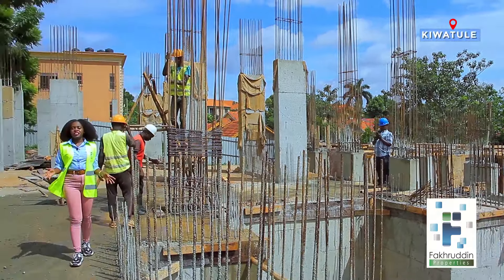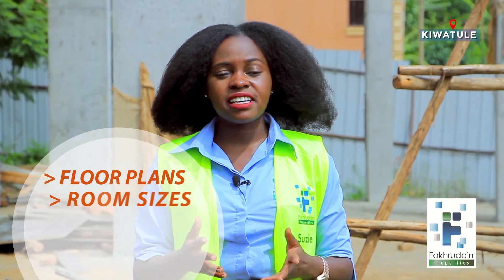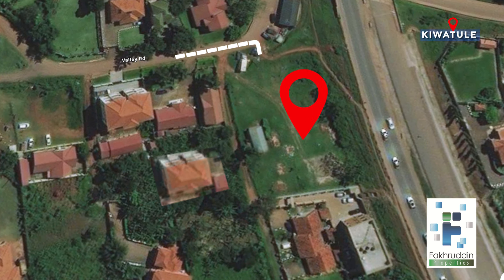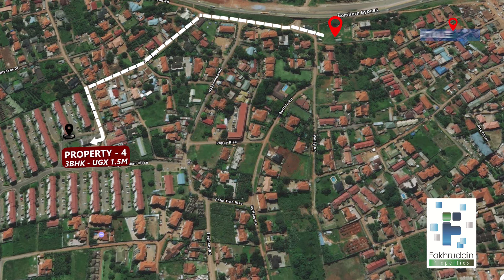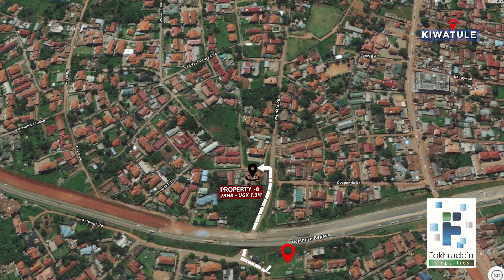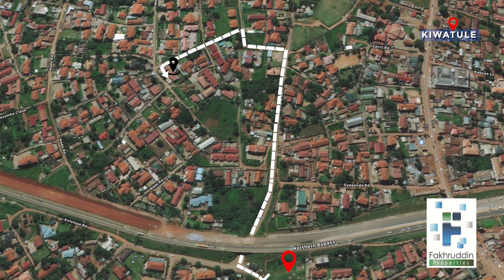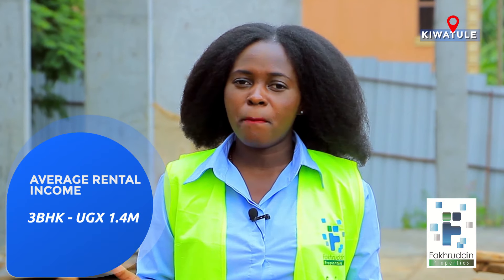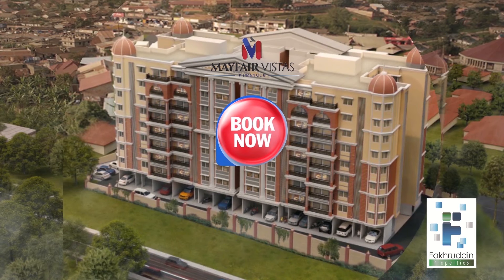MayfairVistas, Kiwatule- The perfect rental income Investment.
Invest in a high rental income property today. Buy a home in MayfairVistas, Kiwatule. FakhruddinProperties has come a long way to help you reach your Vision. Buy a home with a benchmark in luxury lifestyle amenities.